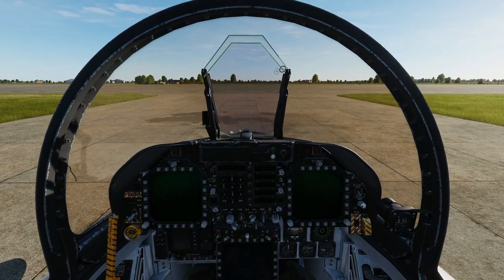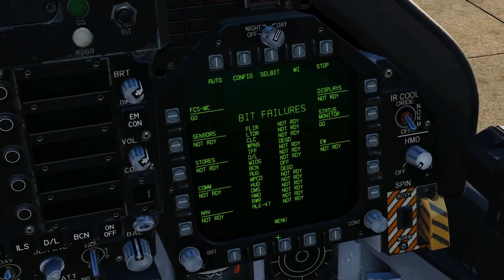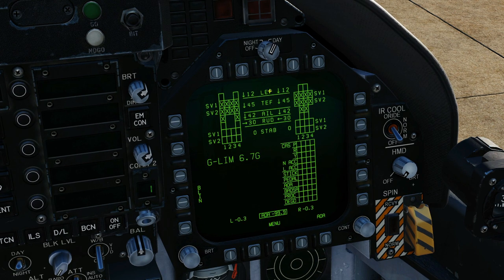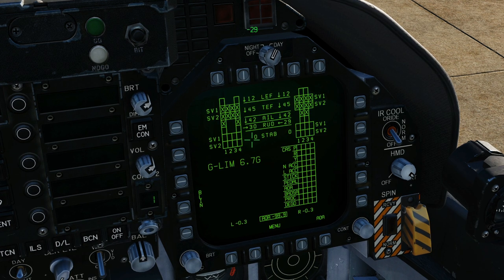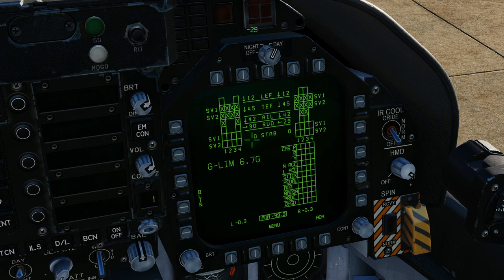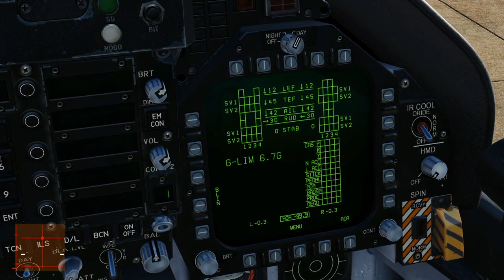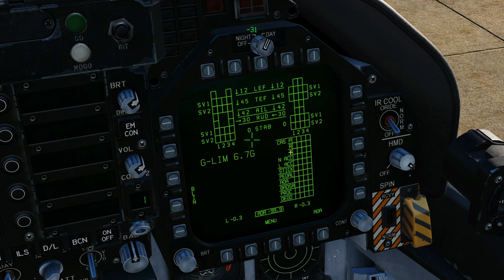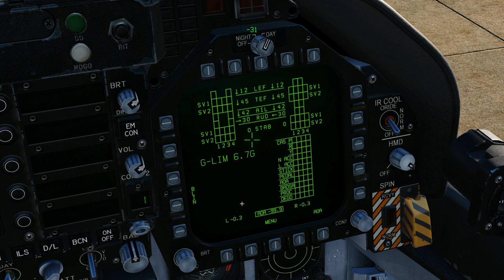FA-18C Hornet: FCS DDI Page Tutorial | DCS WORLD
USEFUL LINKS